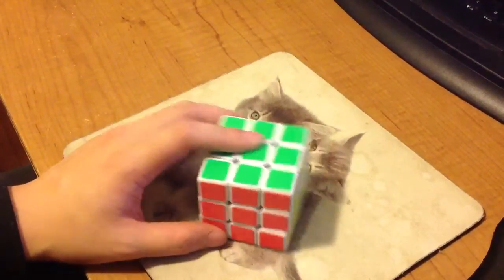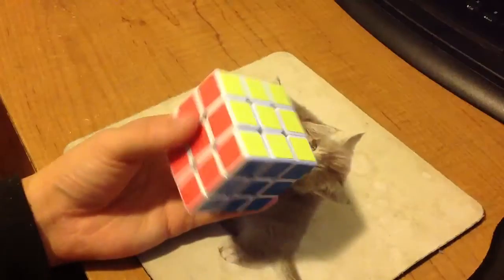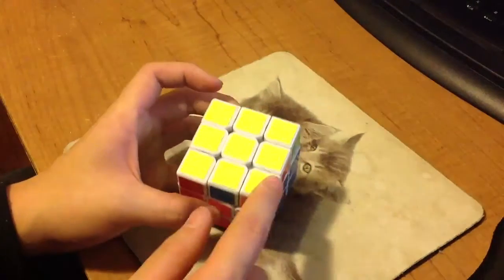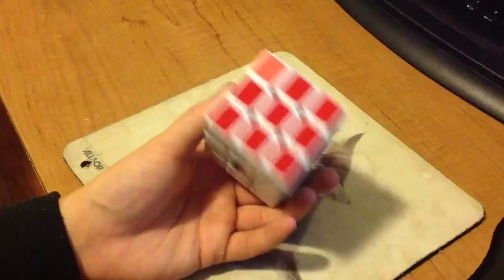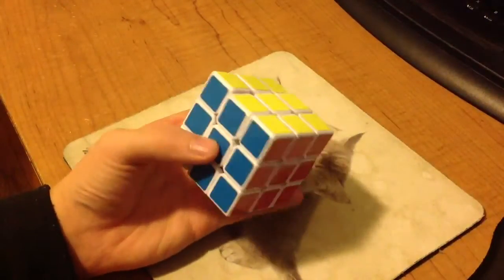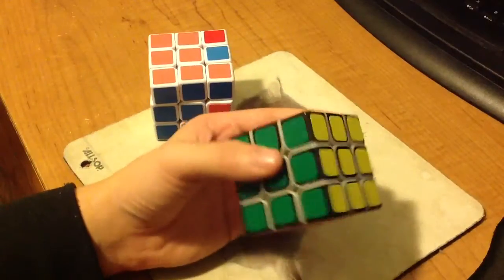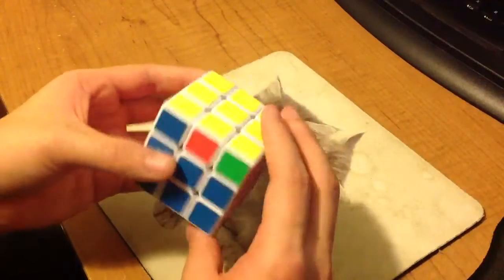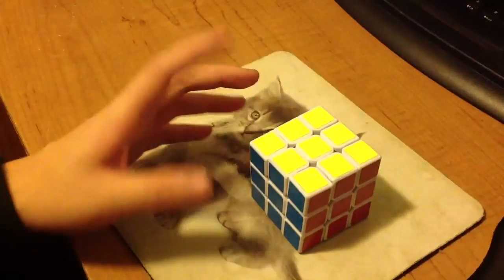The New V Permutation I'm Using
R U' L' U R' U' R U' L U R' U2 L' U2 L